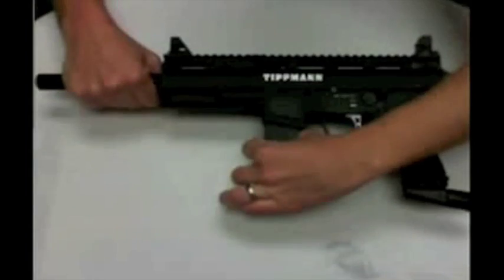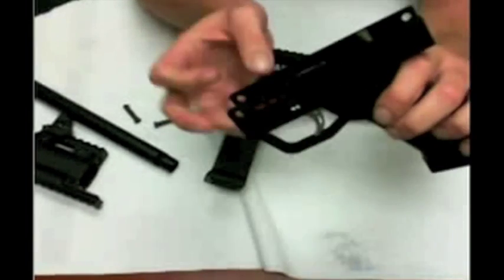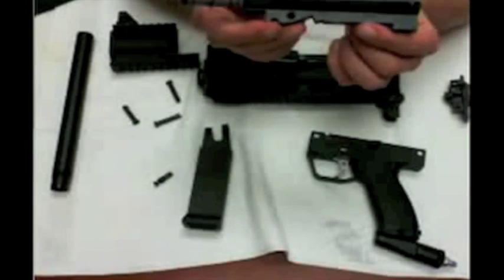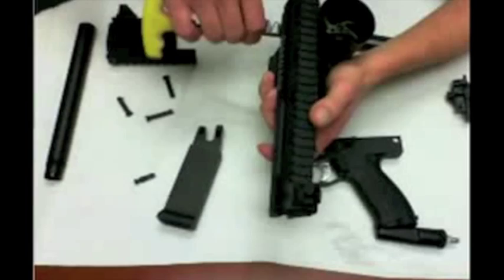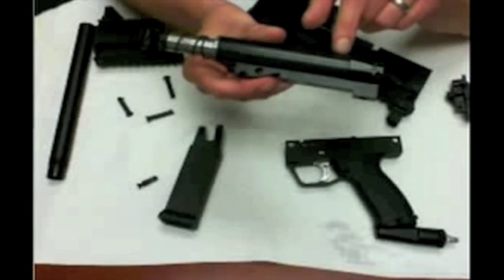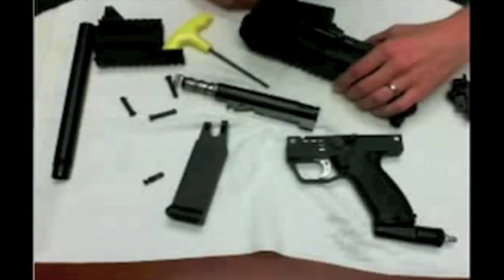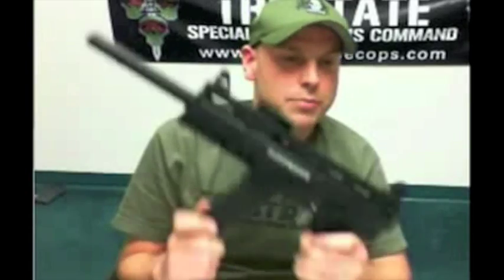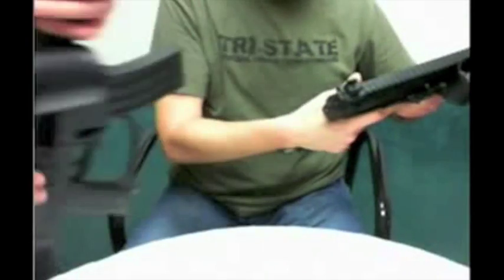Tippmann X-7 Phenom marker tear down & review 2of3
Team TSSOC breaks down the new Tippmann X-7 Phenom paintball marker, LIVE on camera for PbLive. They show how to take it apart, showing off all the guts and parts, including the new FlexValve Technology. (Part two of three.) Watch the entire set!